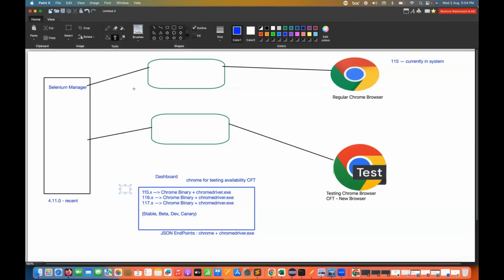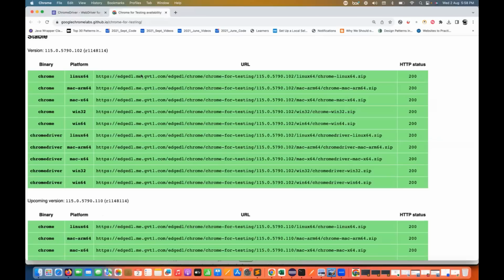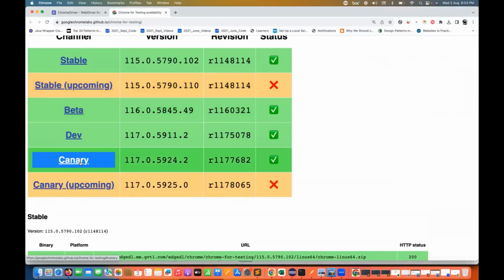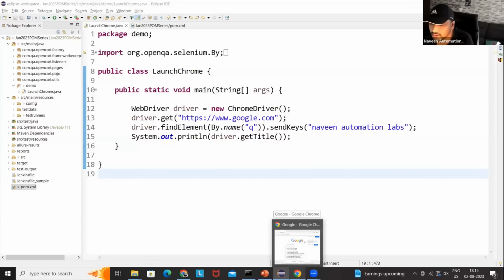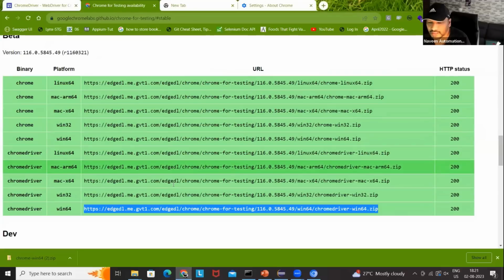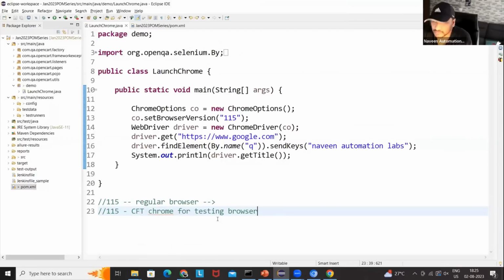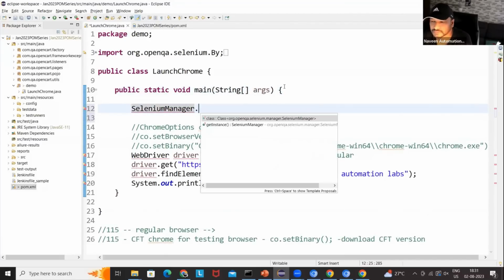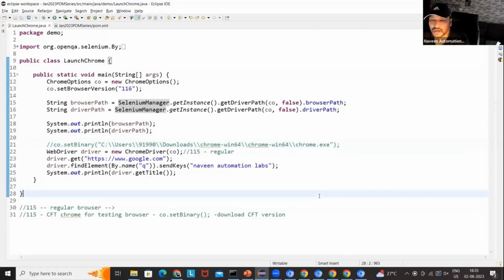Selenium 4.11.0 Release with Chrome For Testing Browser || Chrome 115.x Issues Resolved ||New Change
Naveen AutomationLabs Paid Courses:
GIT Hub Course: